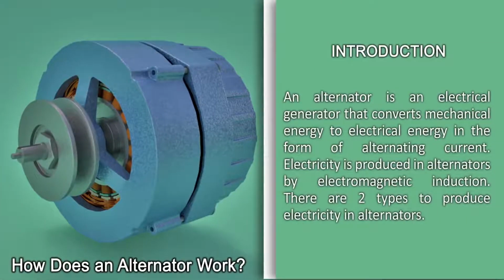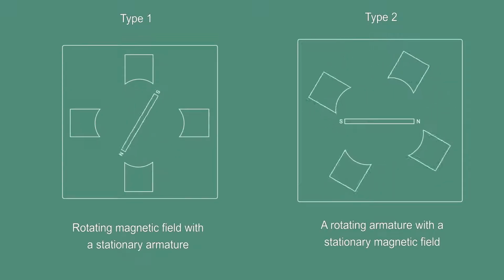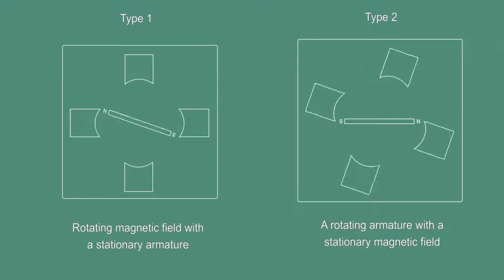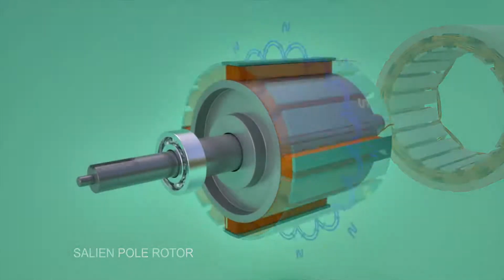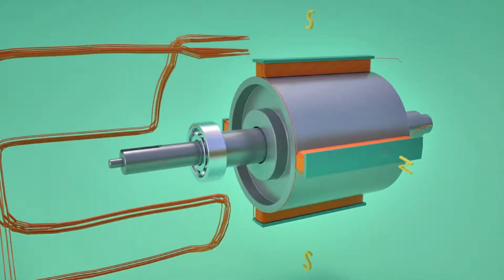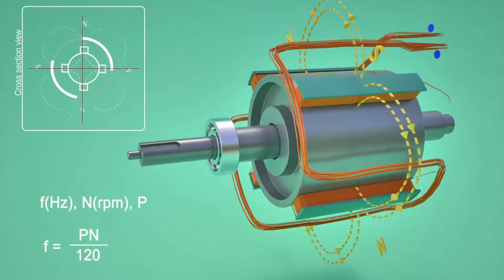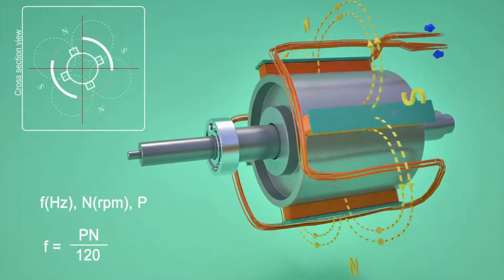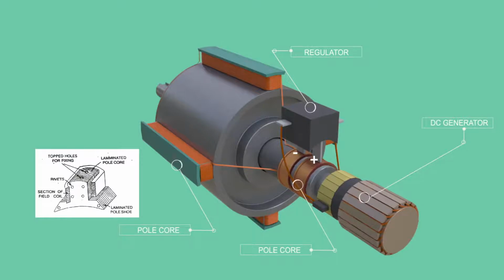Alternator working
Stay tune to my channel for more..